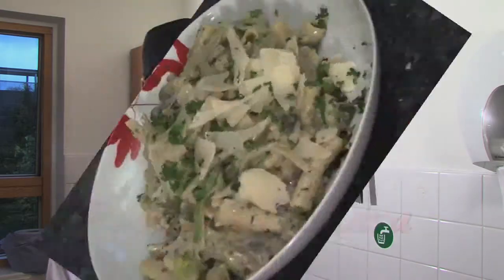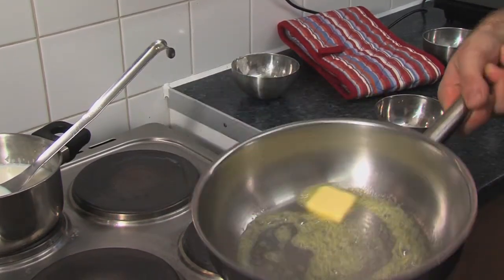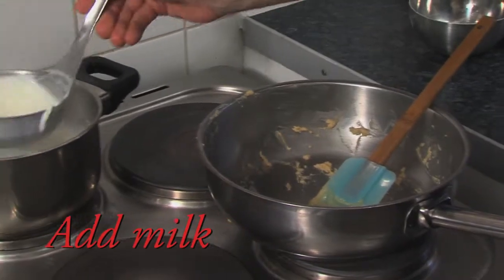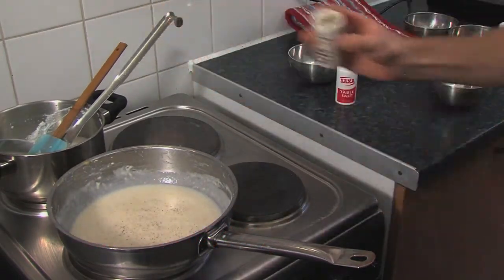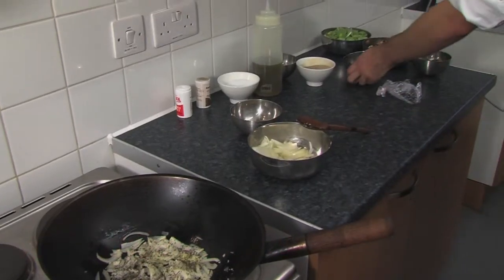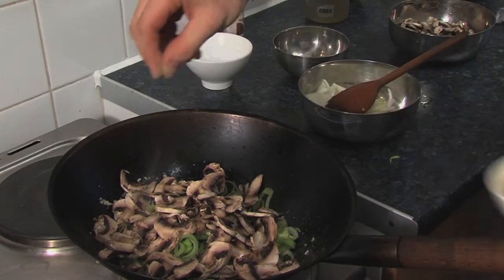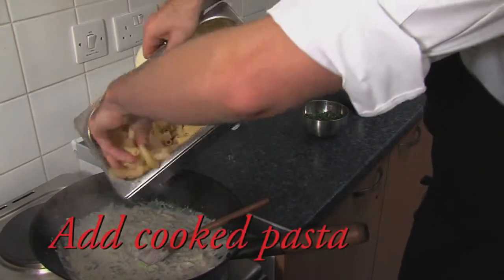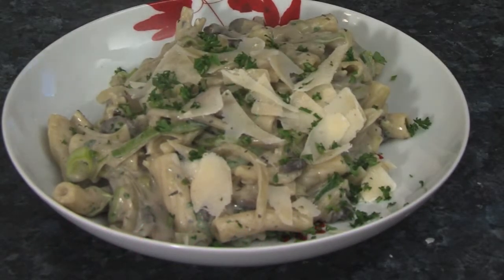Live Cook at Brunel University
Pasta Carbonara was cooked live by a University Chef in the Atrium on 13th November.